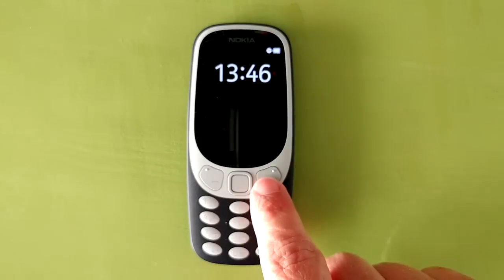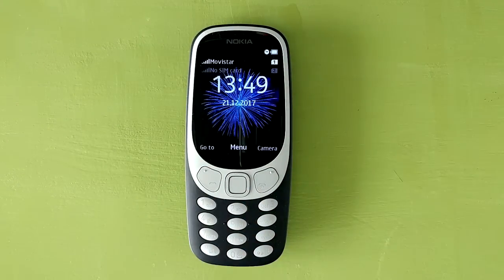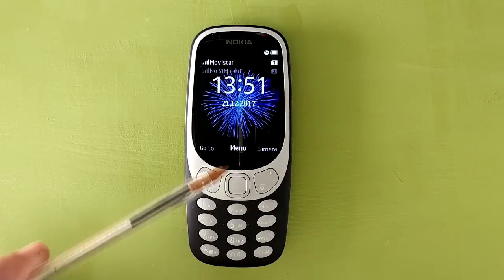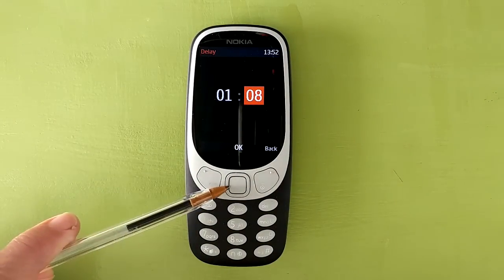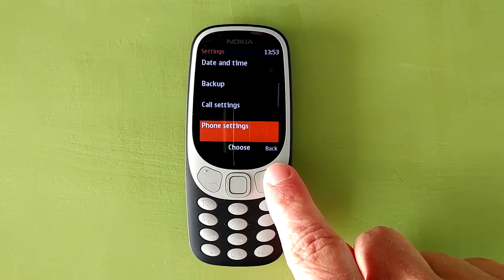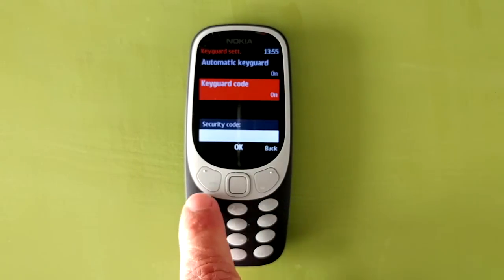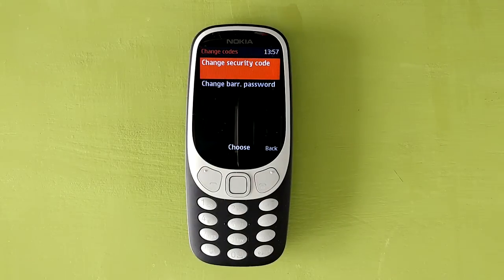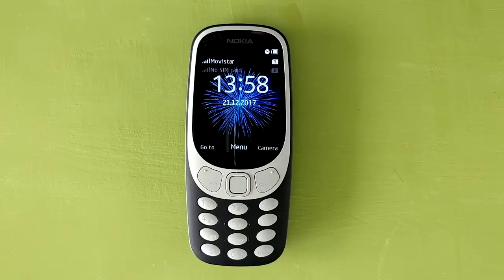Nokia 3310 2017 Tips and Tricks to Lock and unLock the Keypad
Nokia 3310 also how to set a Keycode Keypad Security code to unlock the Nokia Keypad. Also how to change your security code.